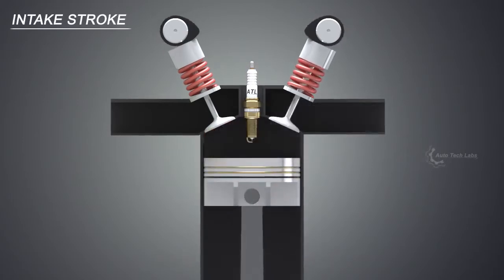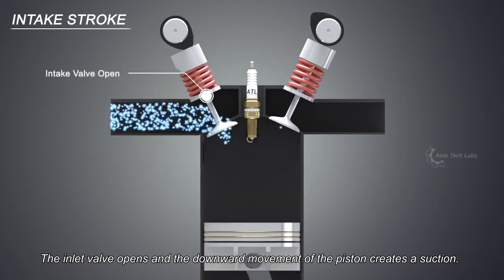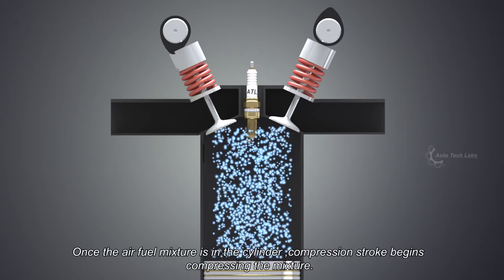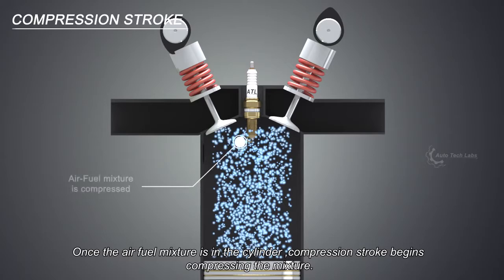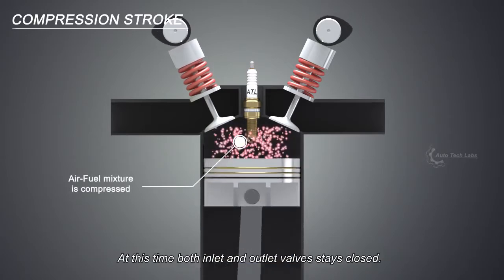Cara Kerja Mesin Mobil